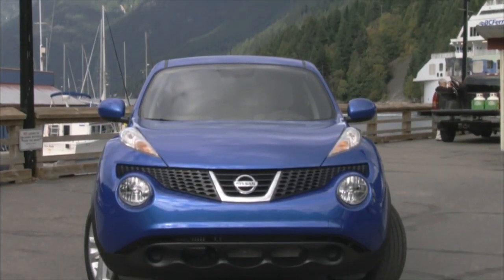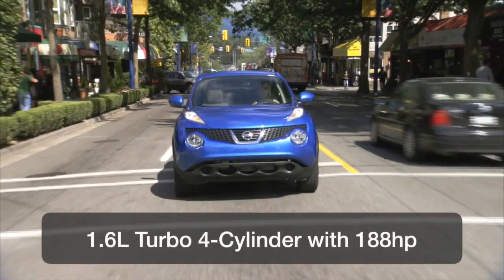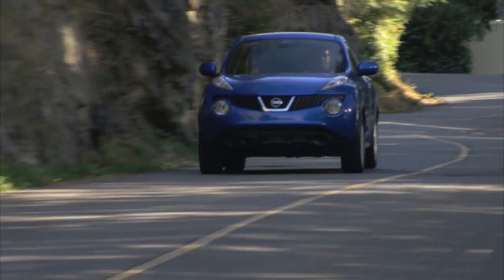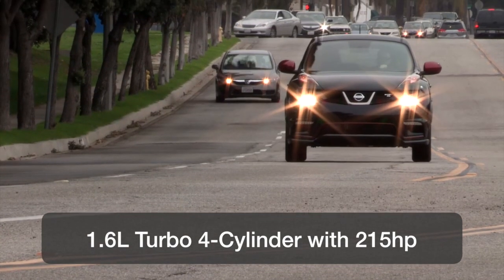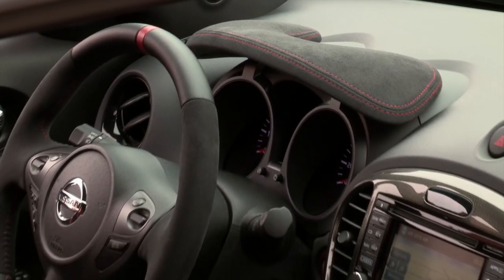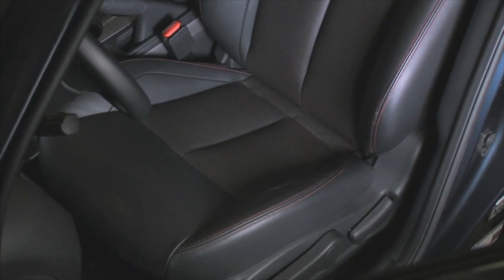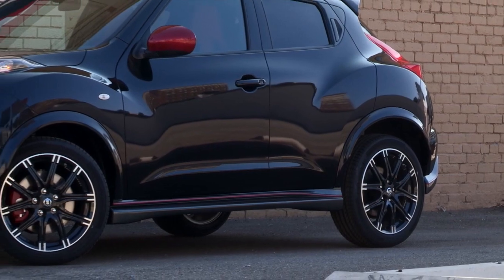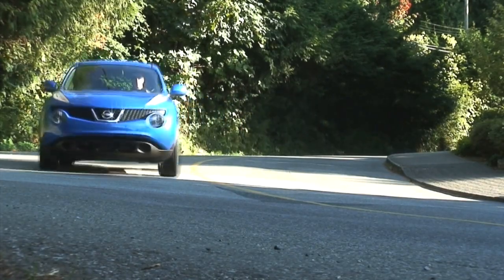Nissan Juke Overview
The Nissan Juke is a funky take on a compact, almost subcompact crossover or SUV. The Juke can be a lot of fun to drive thanks to a powerful turbocharged 4-cylinder engine and some high performance Nismo Juke versions. With seating for 5-passengers, this small car or SUV is a bold vehicle for thos that want something different.

Zack Spencer
Zach Spencer
Canadian Car Review
Motormouth Canada